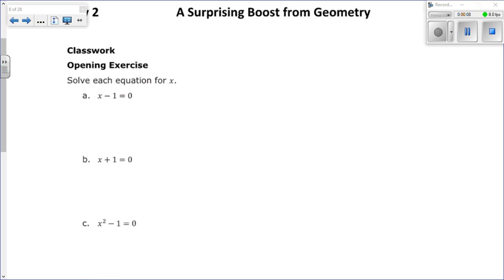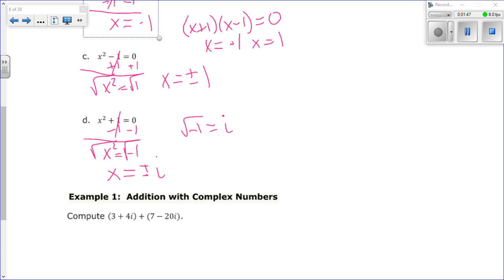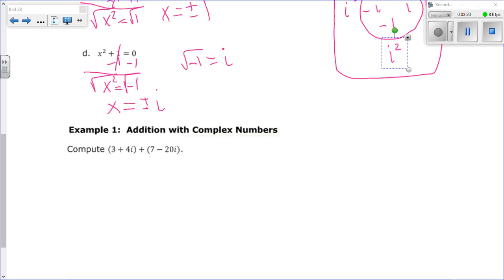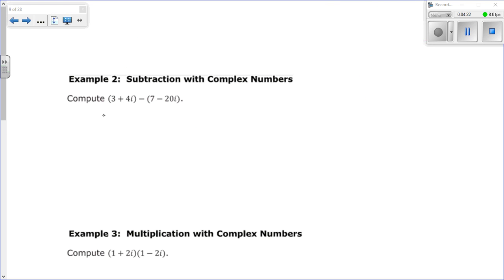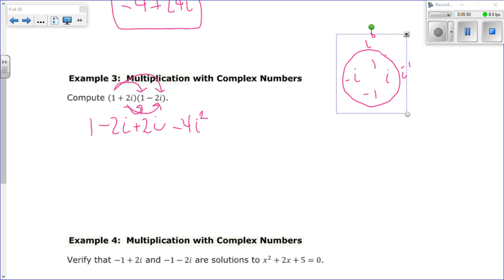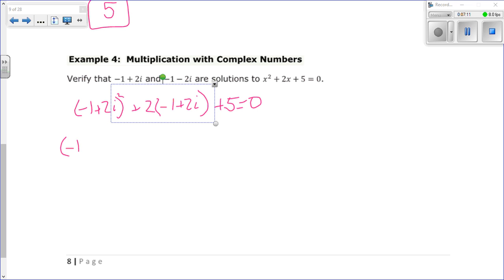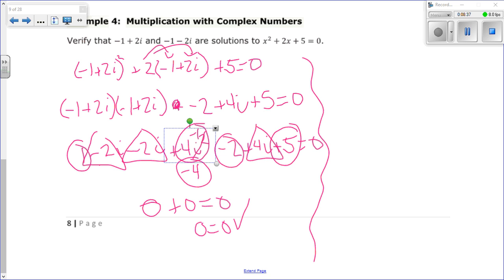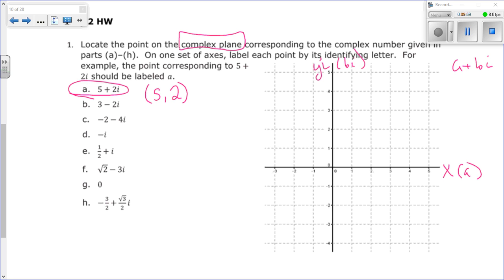A2 Complex Numbers Day 2